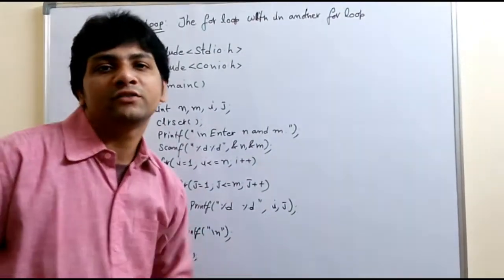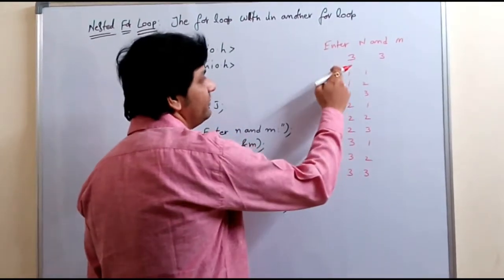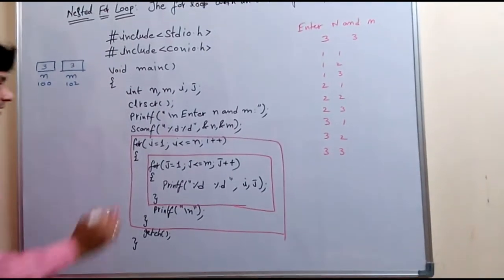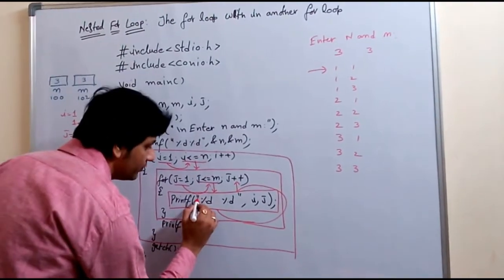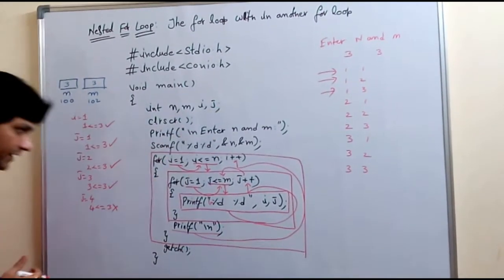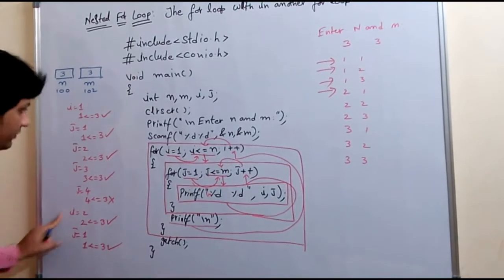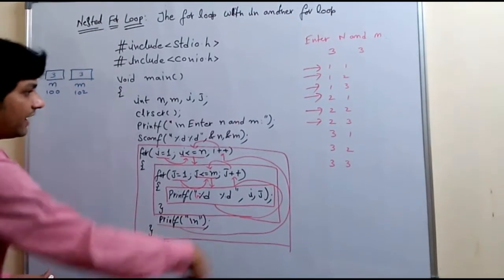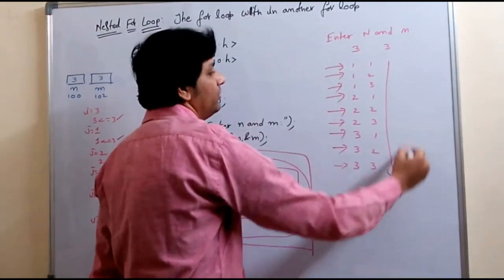C Language Part 36(Nested For Loop)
In this video i explained about nested for loop. Example programs for interview purpose.